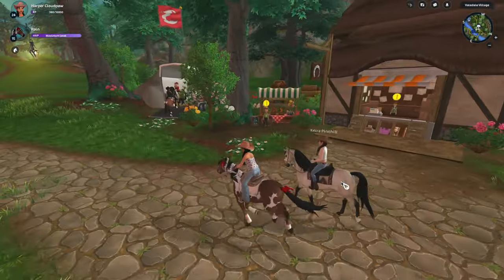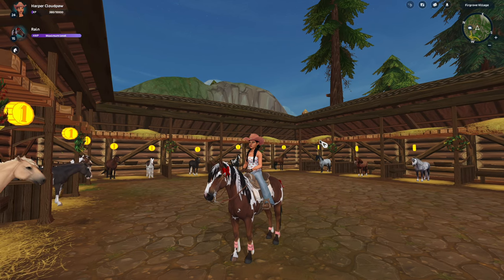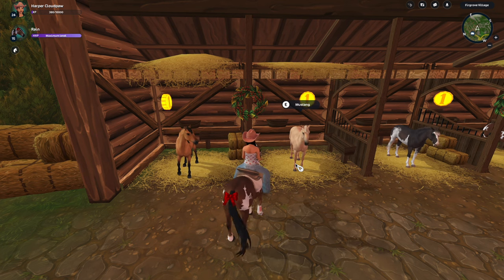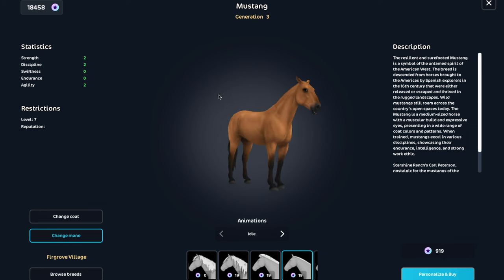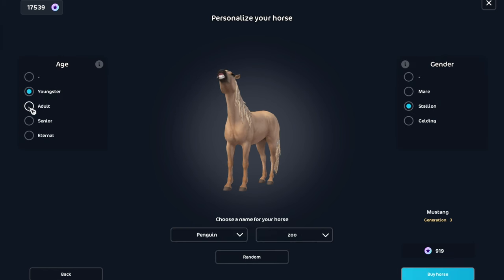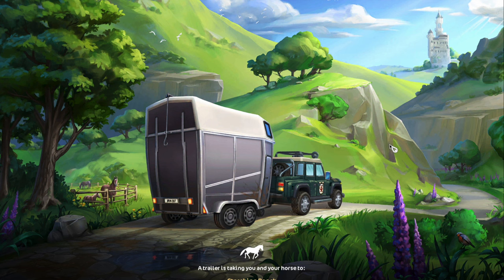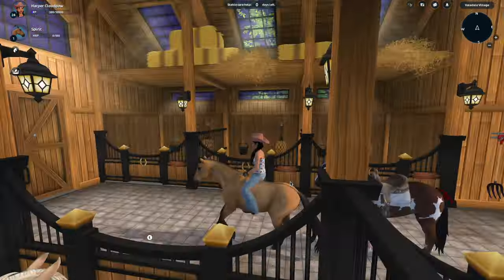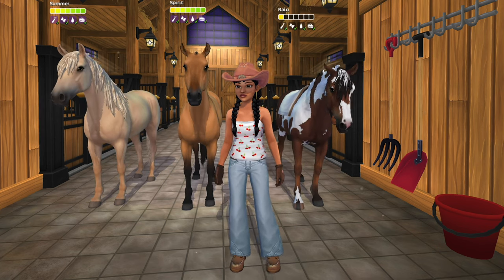completing my mustang family!!! - star stable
if there's any types of videos you'd like to see me do please let me know!
lmk if you like my new intro I worked really hard on it